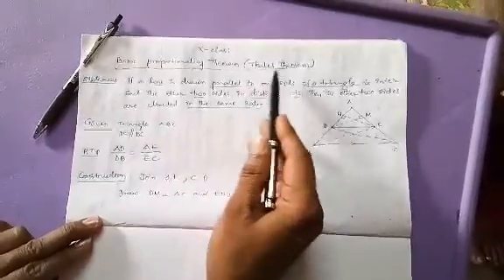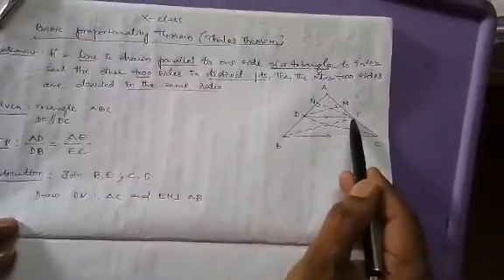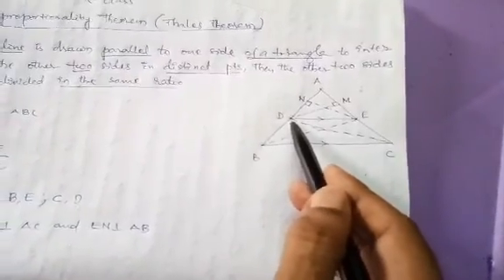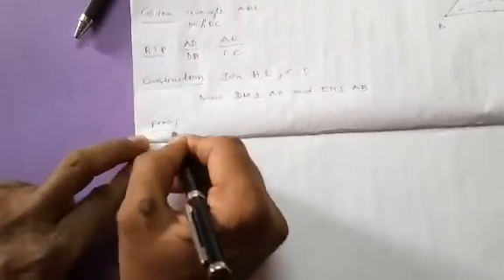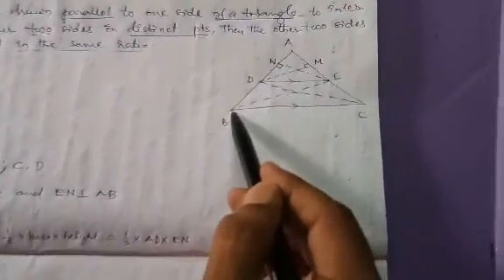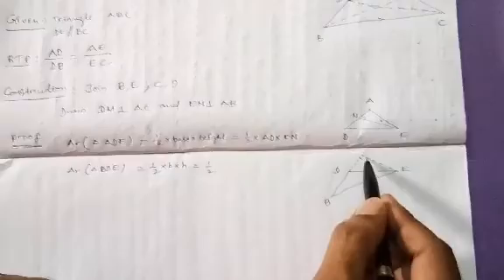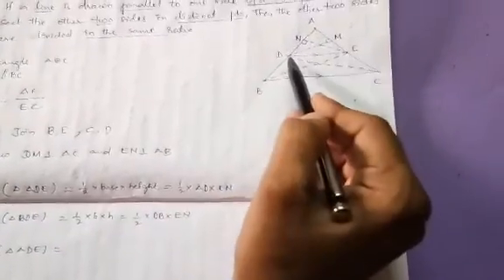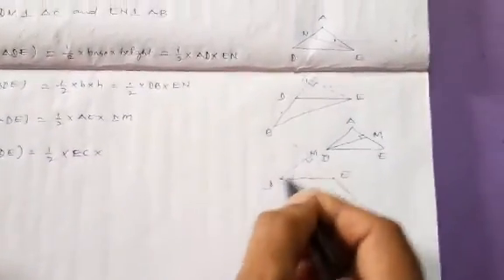Thales theorem /Basic proportionality theorem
Ssc/10th,Similar triangles theorem proved